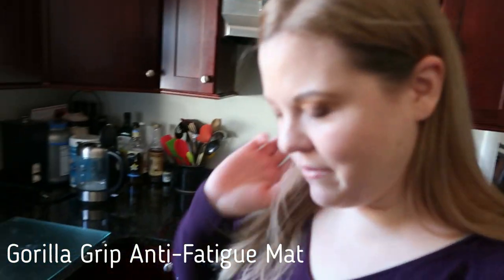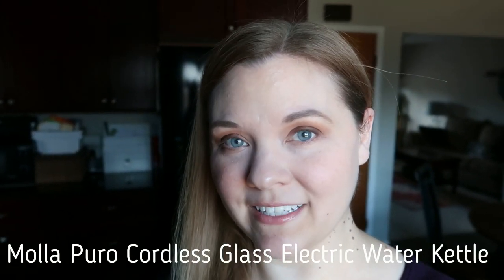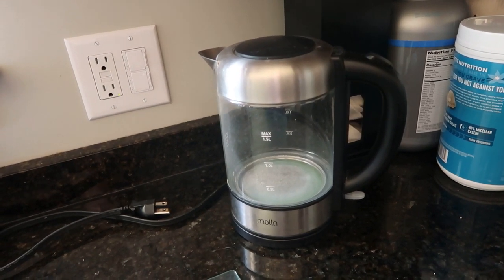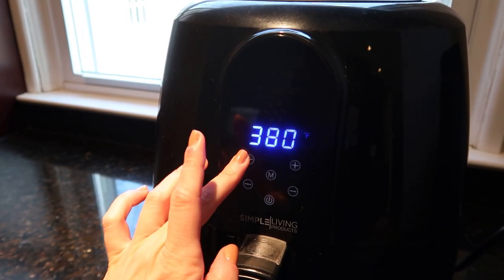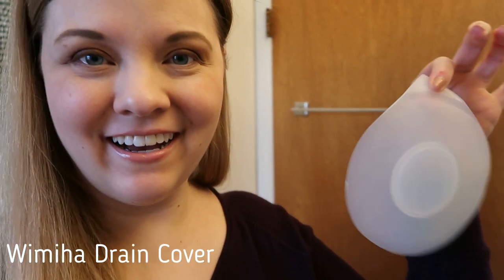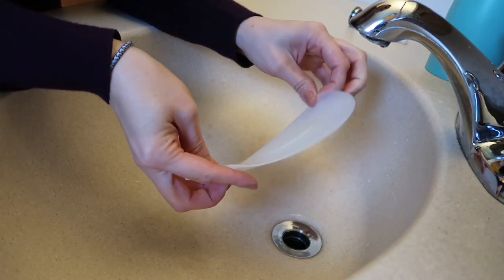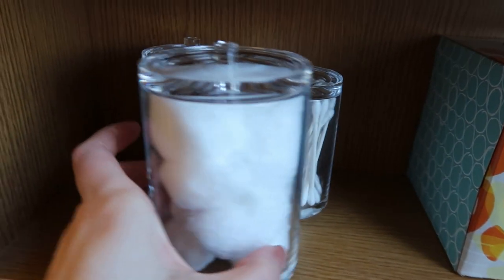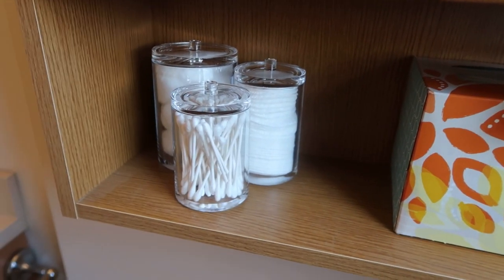AMAZON HOME FAVORITES | Top 5 Kitchen & Bath Items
Or just link directly to the ones featured in this video:
Gorilla Grip Anti-Fatigue Mat
Molla Puro Cordless Glass Electric Water Kettle
Simple Living Air Fryer
Wimiha Drain Cover
ARAD Cotton Ball, Swab, and Q-tip Storage Set